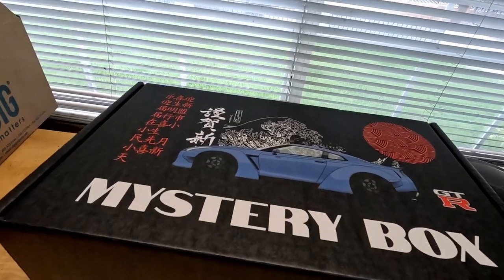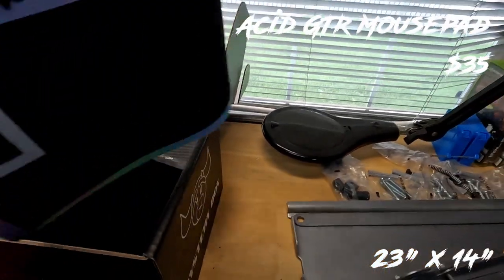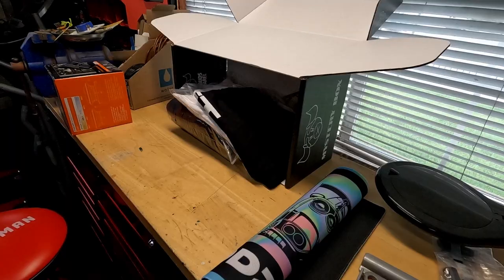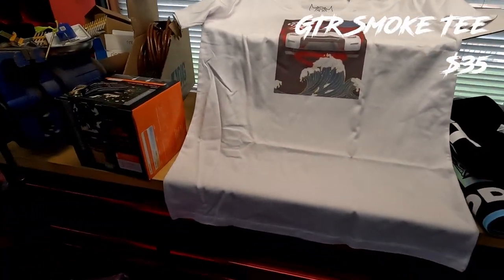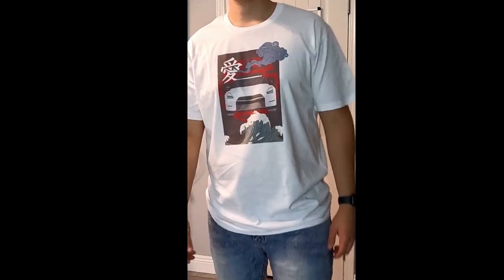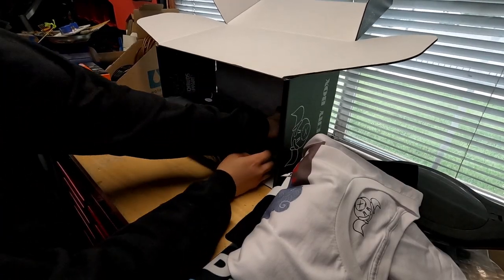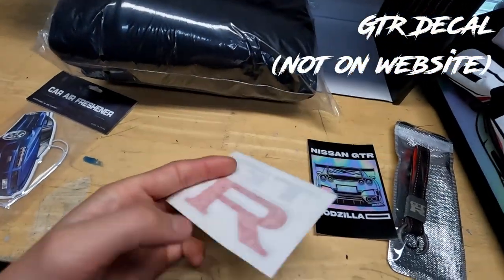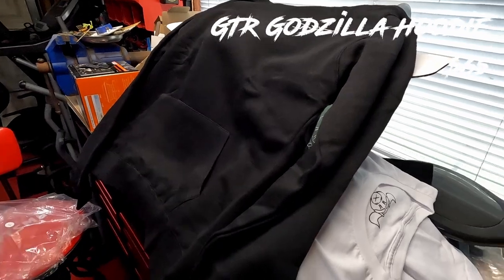IS IT WORTH IT? | Techbuds Apparel GTR Mystery Box